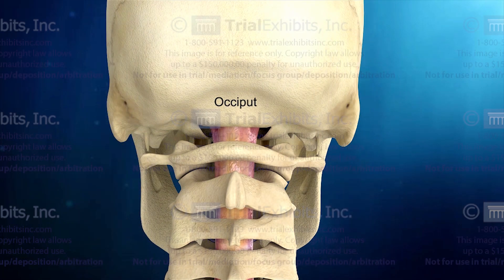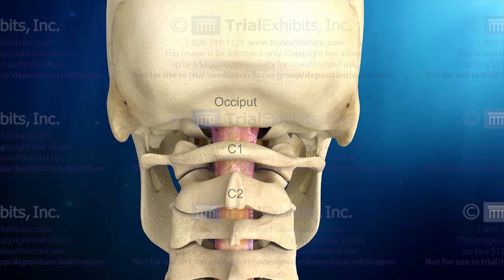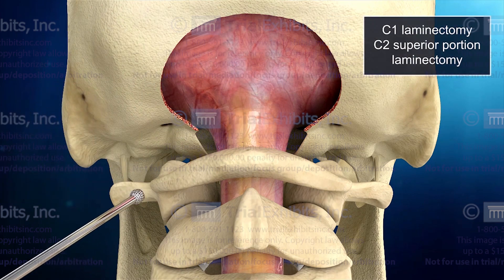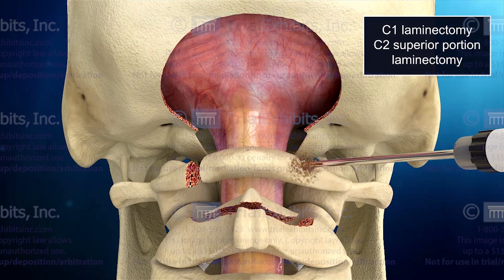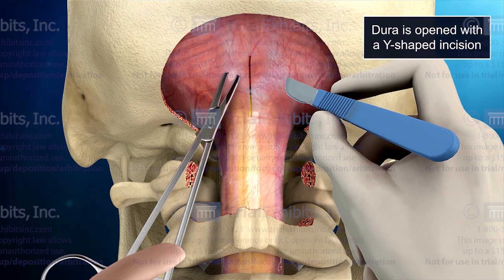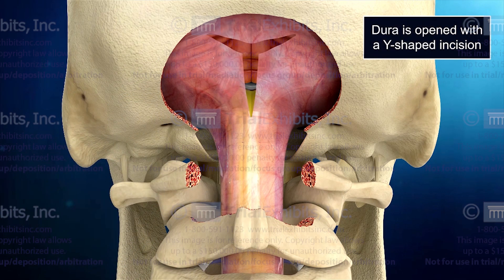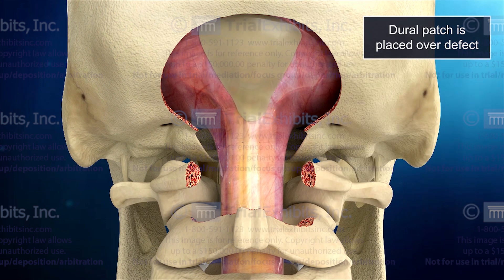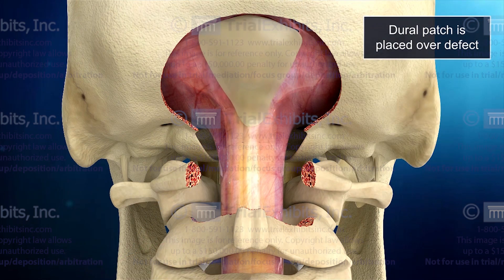Complex Brain Surgery Simplified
This 3D courtroom medical animation shows how demonstrative evidence can simplify a Chiari Decompression Duraplasty procedure, an otherwise complicated brain surgery involving craniotomy, laminectomy, incision, and decompression. By eliminating the skin, muscles, ligaments, and blood vessels surrounding the occipital bone plate, the jury can focus on the anatomy that matters to the case without the extraneous information interfering with their attention.

This video is for reference only. The video may not be otherwise used, reproduced nor modified. Copyright @ Trial Exhibits, Inc.